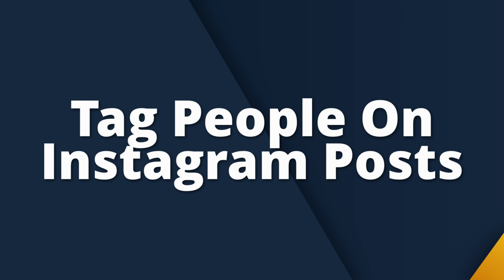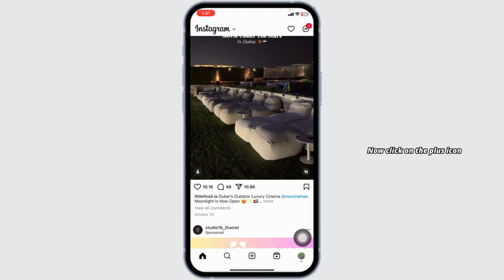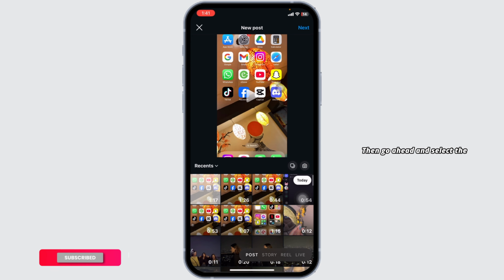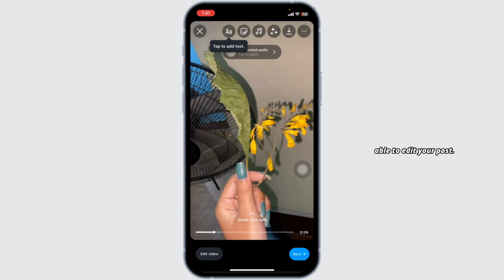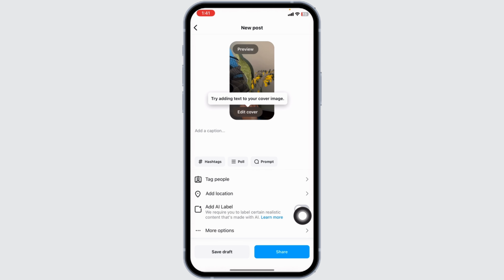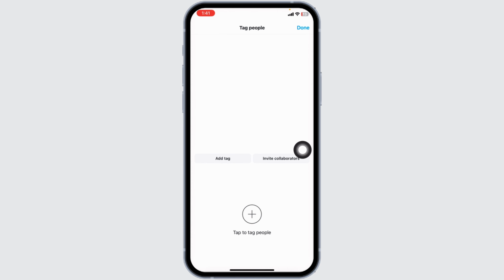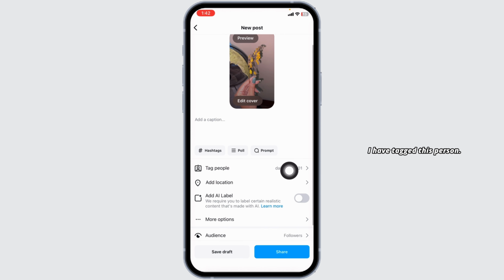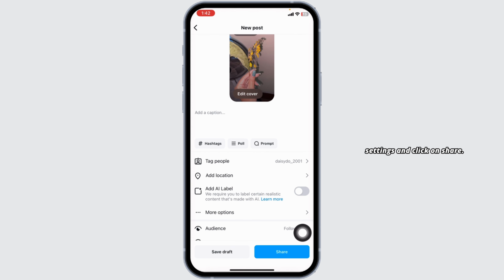How To Tag People On Instagram Posts | Step-by-Step Guide (2025)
Want to know how to tag people on your Instagram posts? In this video, I’ll show you the step-by-step process to tag friends, collaborators, or brands in your photos and videos. Tagging helps increase engagement and ensures everyone gets the recognition they deserve!